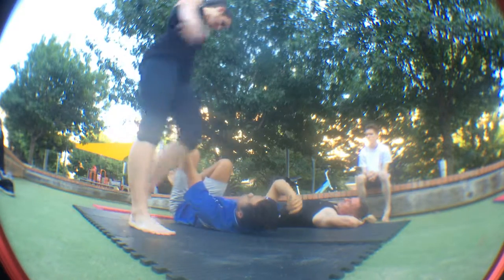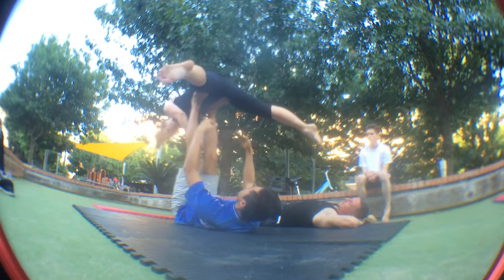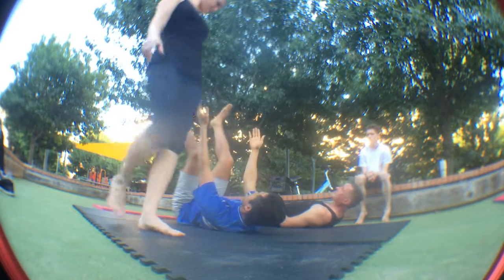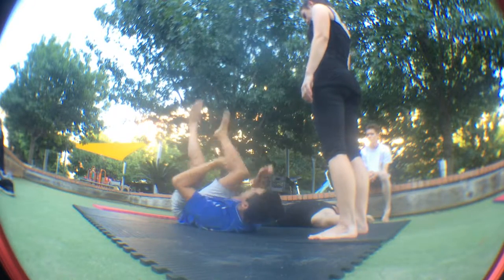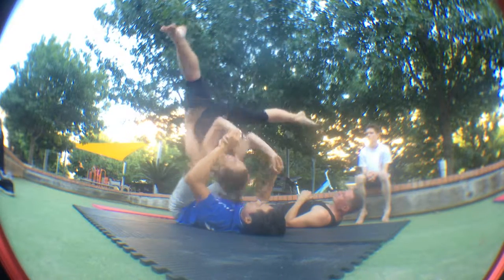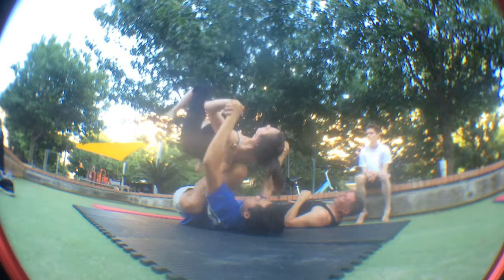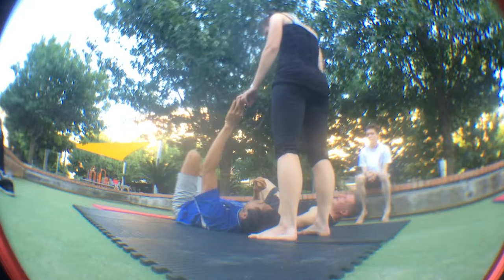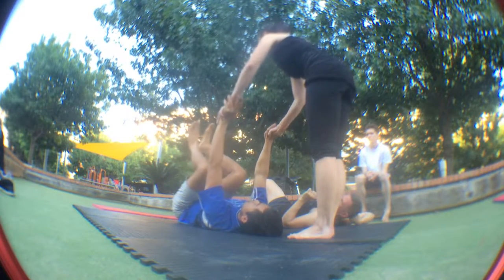Reverse Bird, Straddle, pop to Star - AcroYoga Tutorial